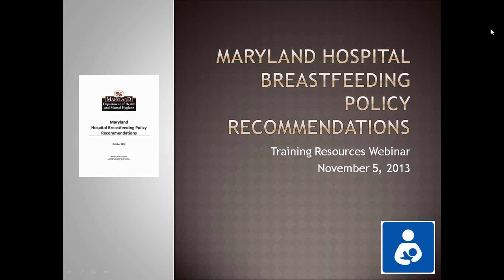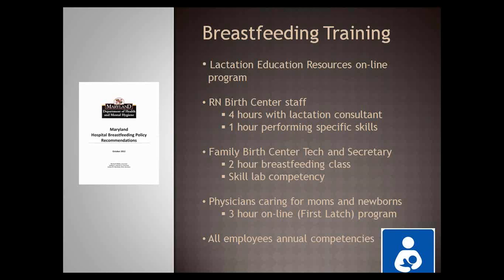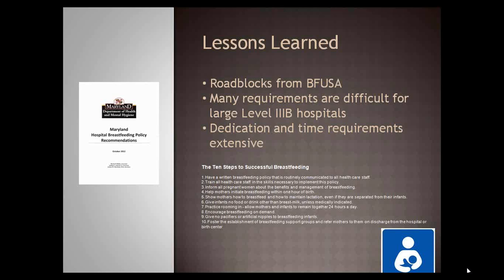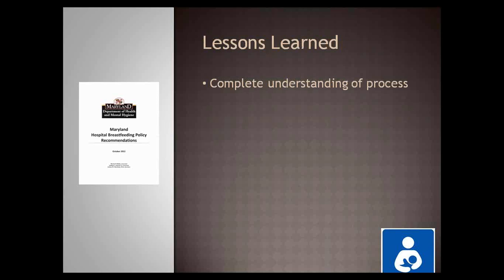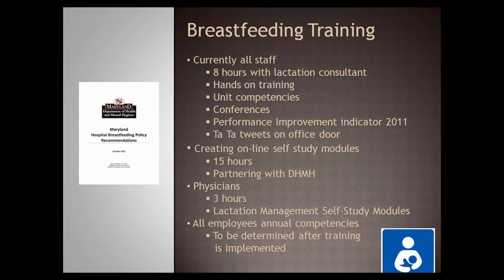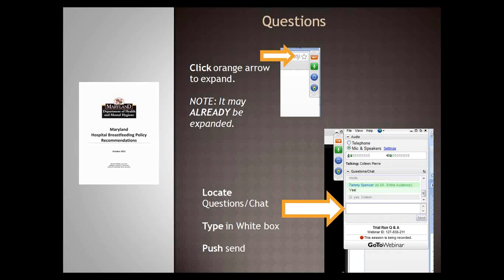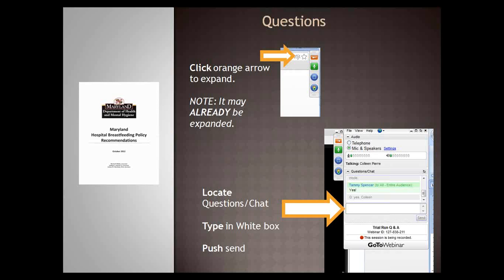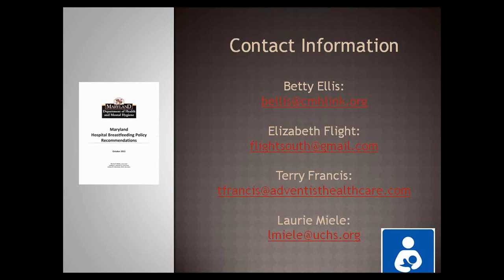2013 11 05 10 01 Maryland Hospital Breastfeeding Policy Recommendations Training Resource